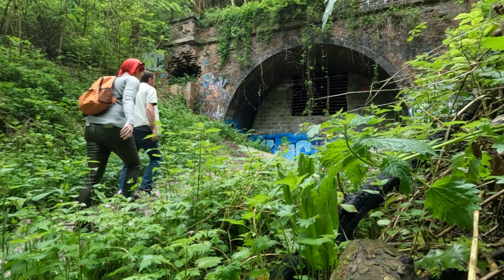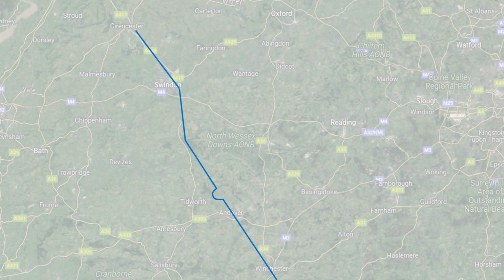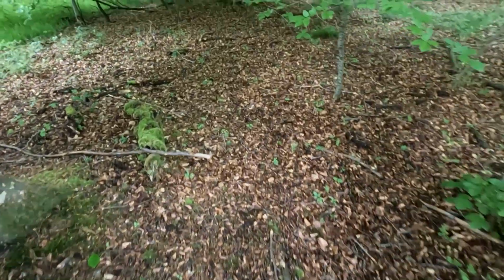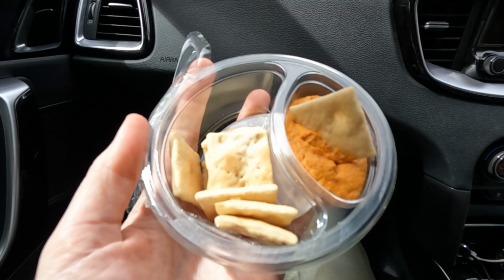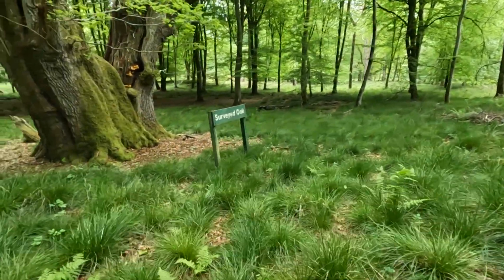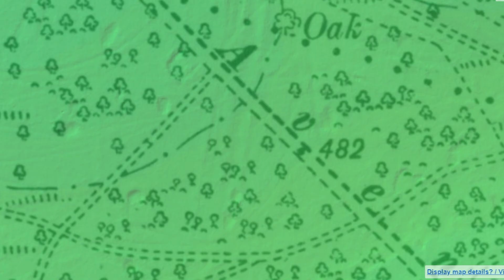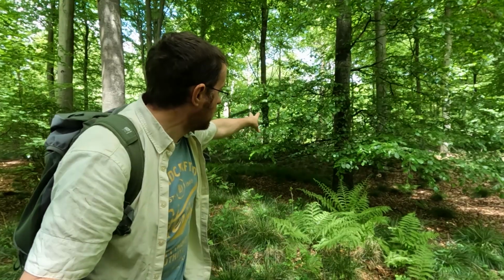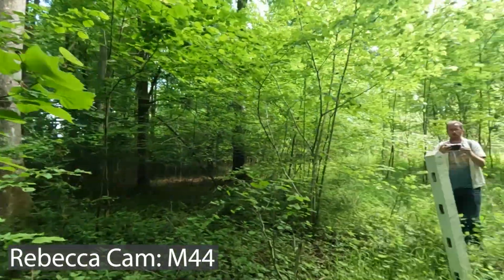What does a Roman Road "Junction" look like?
This is a question that's been on my mind for a few years. We have know about this spot for a long time to thought it was about time we had a look at a junction that isn't in a town. In fact its no in a forest. What is left for us to see.

If you are interested in ways in which you can help support the channel please do consider clicking on any of the links below or alternatively the join button on here.

Images: Google Maps
Images: NLS Maps
Images: OS Maps - Used with Media